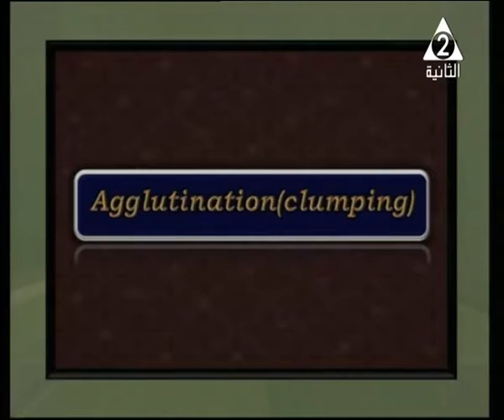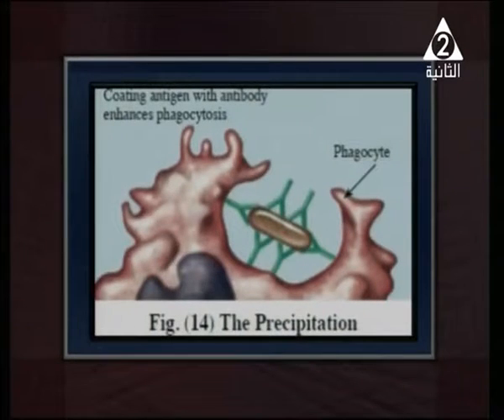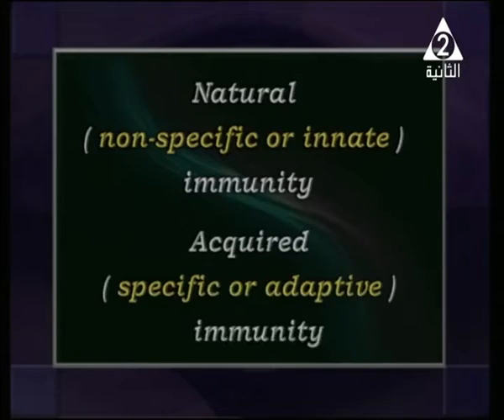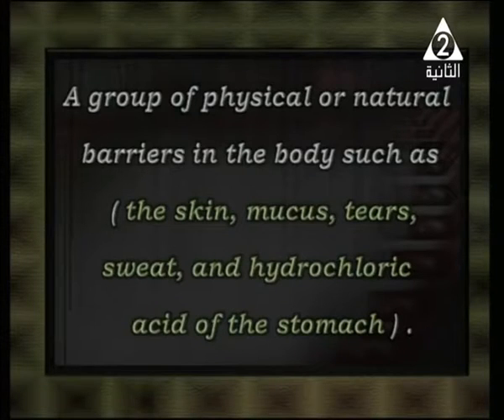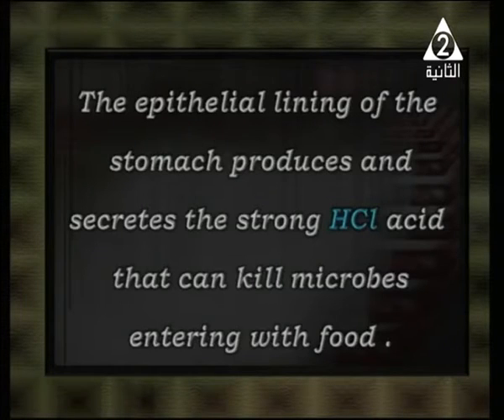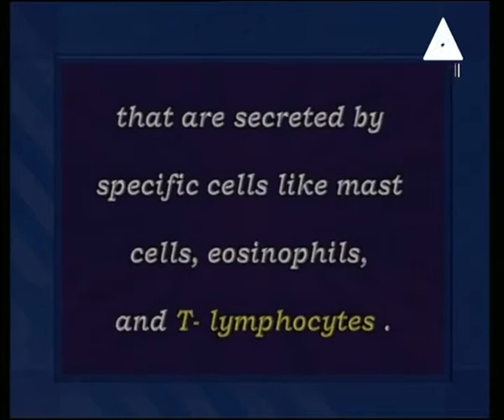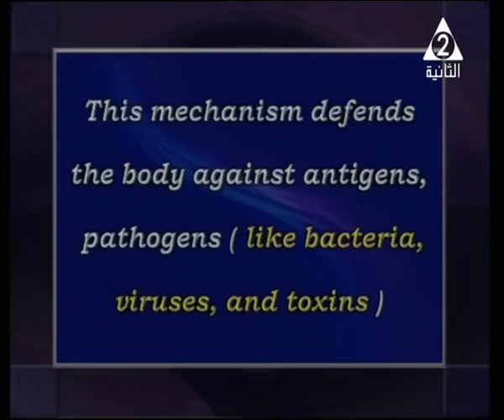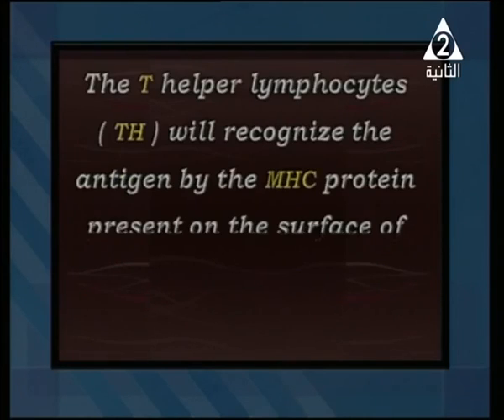01-04-2017 أحياء لغات التليفزيون المصري Aggluttination (Clumping) الاستاذ محمد عبد الحق